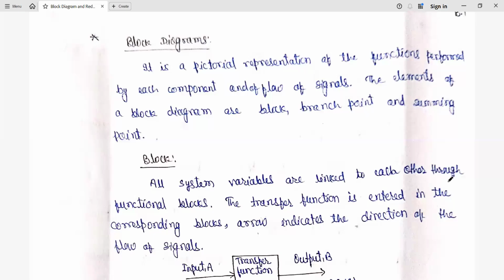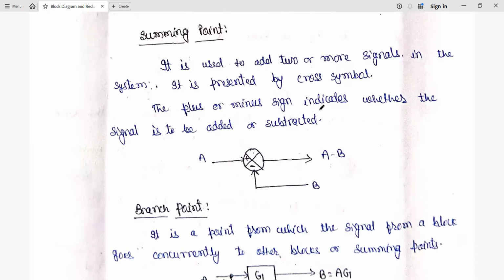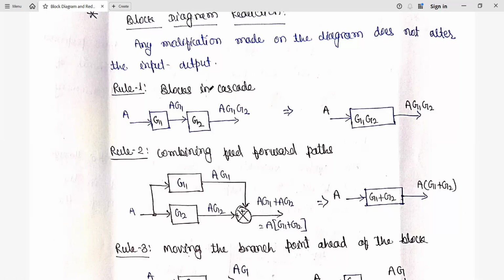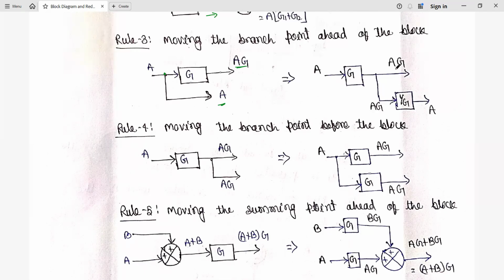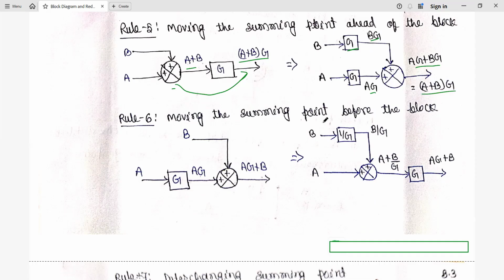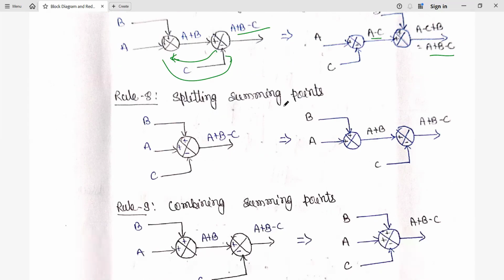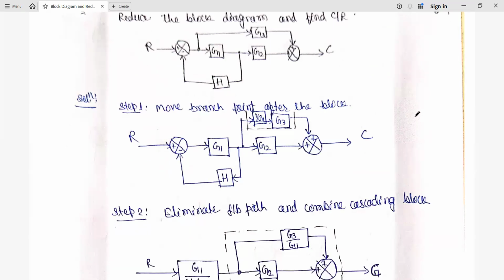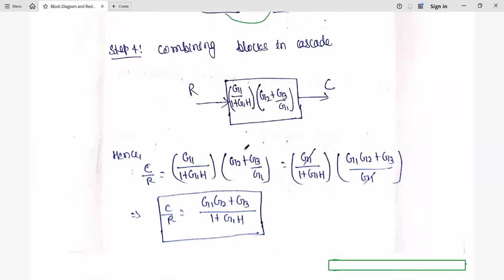Block Diagram Reduction Rules and Numerical Examples | NCS | Gate, ESE, University Exam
Master Block Diagram Reduction Rules in Control Systems with step-by-step numerical examples. Learn how to simplify complex control system block diagrams using series, parallel, feedback, summing point, and take-off point reduction techniques to obtain the overall transfer function quickly and accurately.

⏱️ Time Stamp
00:00 Introduction
00:33 Block Diagram and Its Components
02:30 Block Diagram Reduction Rules
10:03 Numerical Example